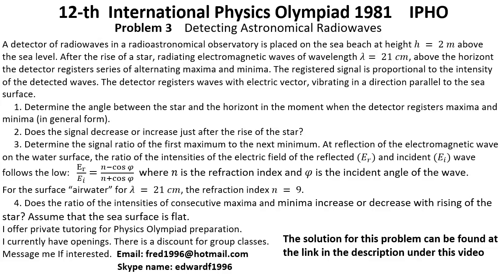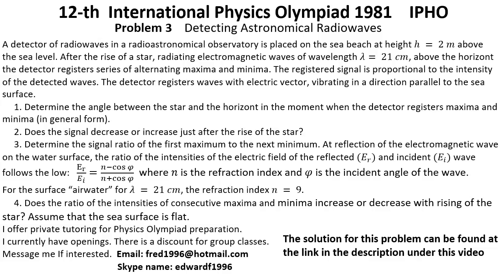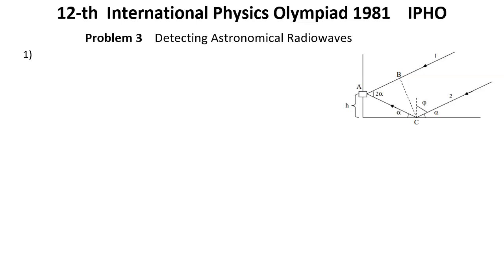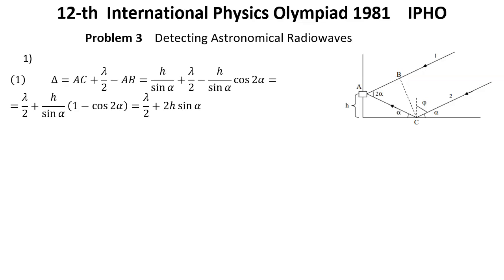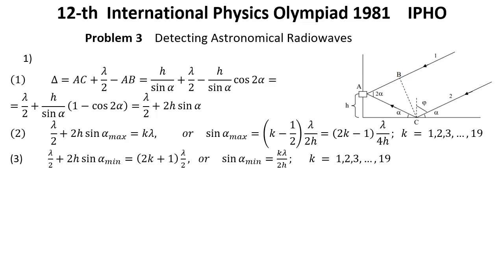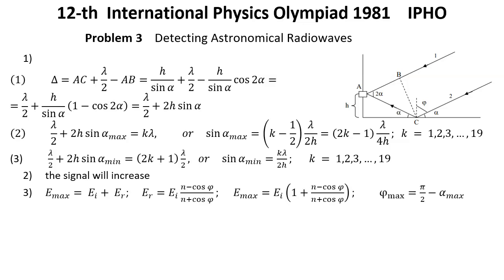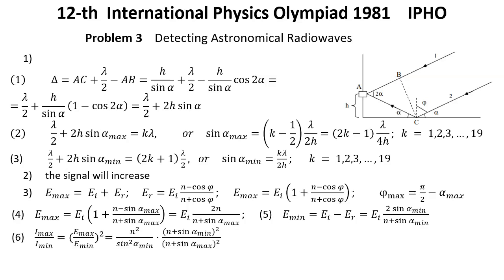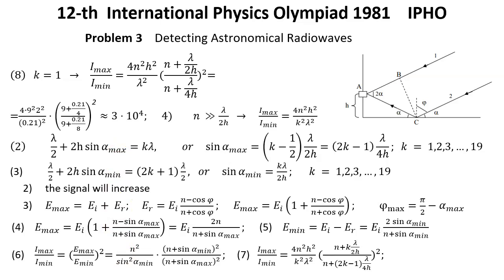12-th International Physics Olympiad 1981 IPHO Solution Problem 3 Detecting Astronomical Radiowaves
Optict. Detecting Astronomical Radiowaves

fred1996  @hotmail.com
or use Skype name: edwardf1996
Eduard

AMC 10
AMC 12
AIME
USAJMO
USAMO

0:36 Problem
3:07 Solution